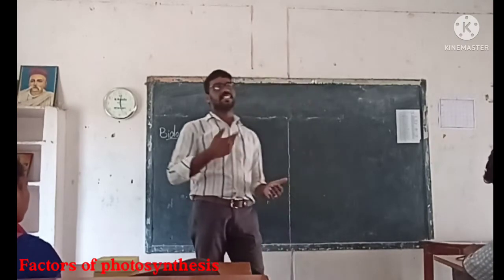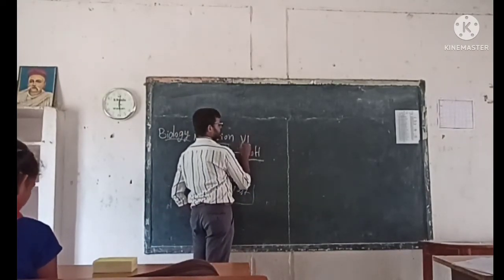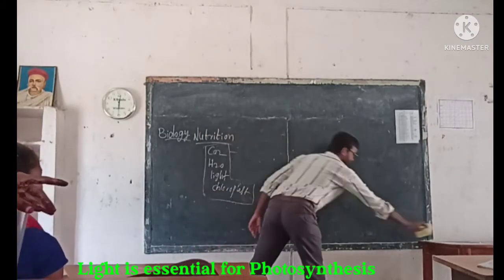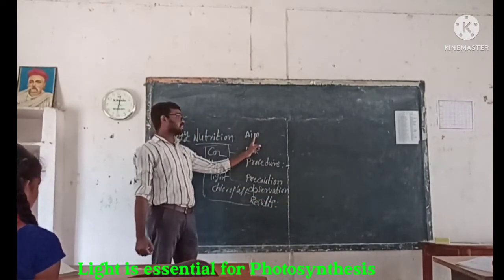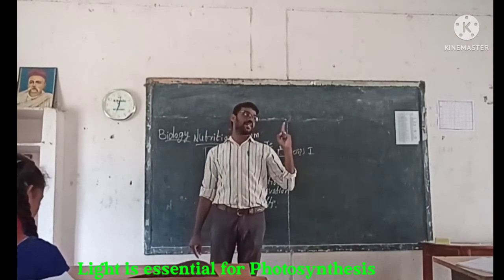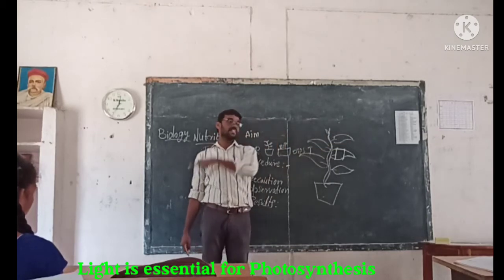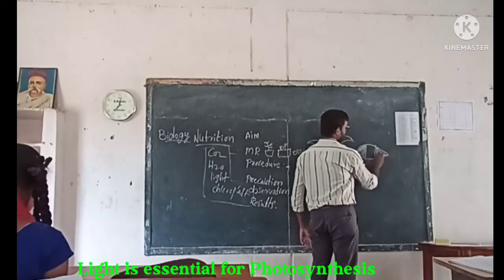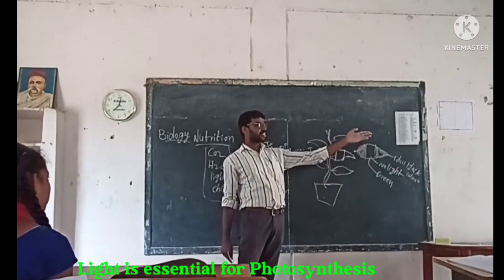Tenth Bio🌱🌍🏞️Nutrition Light activity🌱🪴@multivibes5878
Light  is essential for photo synthesis activity from nutrition lesson. tenth Biology @multivibes5878